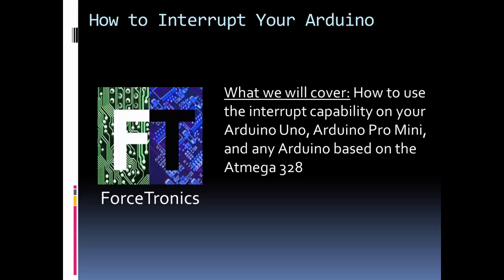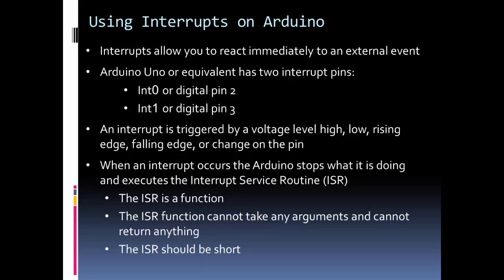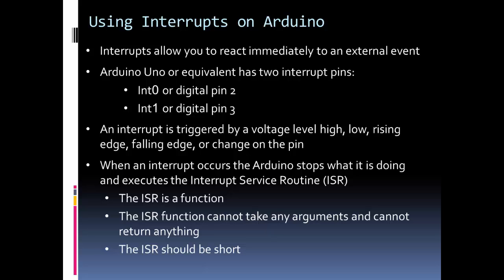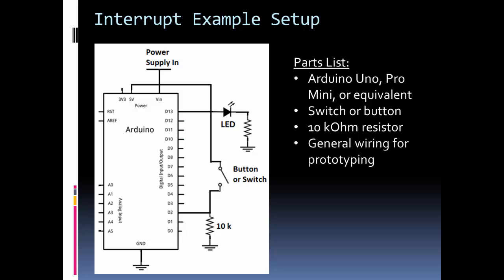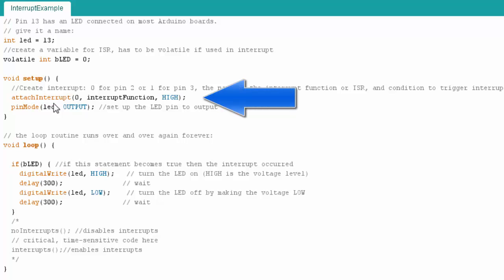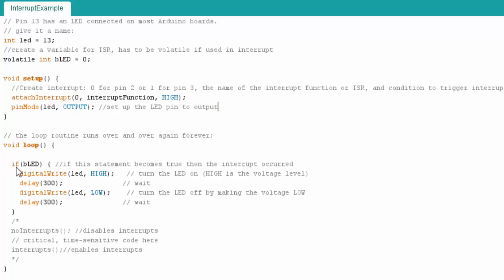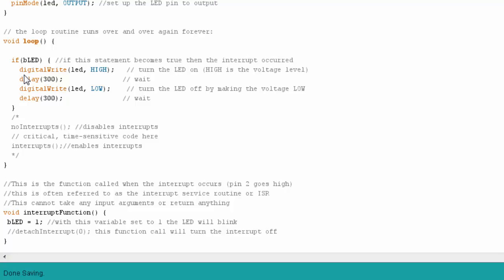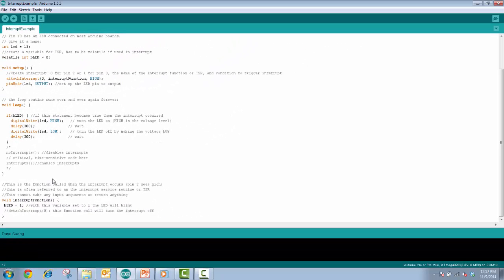How to Interrupt Your Arduino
In video we look at how to use the interrupt capability on the Arduino Uno, Arduino Pro Mini, and any Arduino board using the Atmega 328 chip. Interrupts allow you to react immediately to external events and execute a designated piece of code.